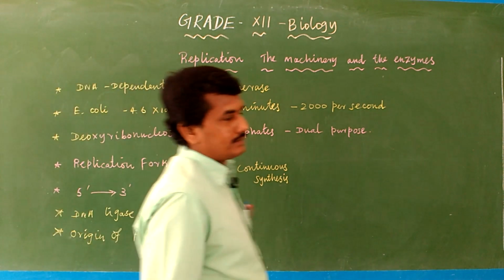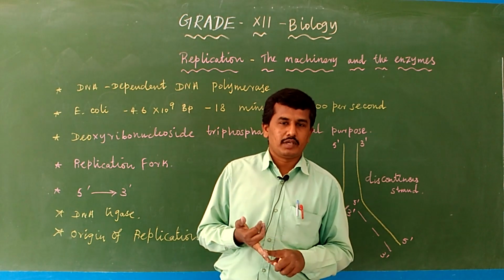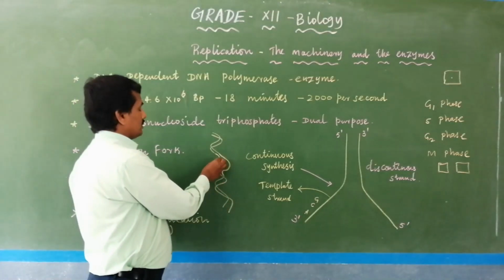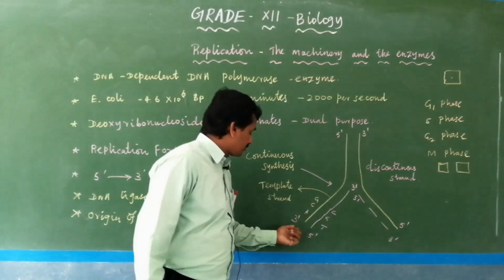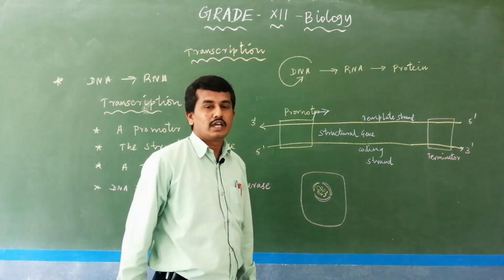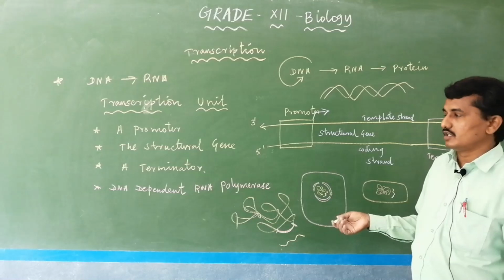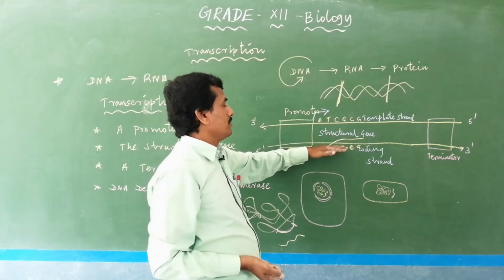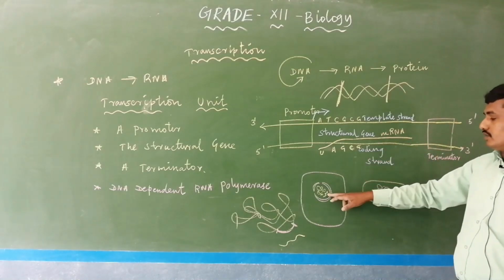GRADE XII CHAPTER 6 PART 7